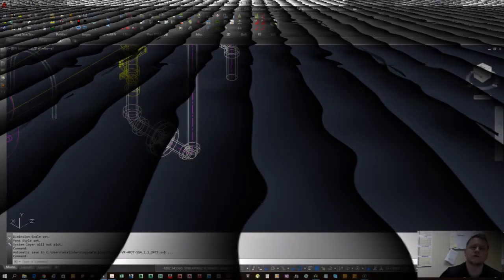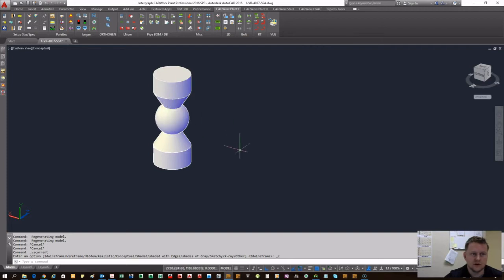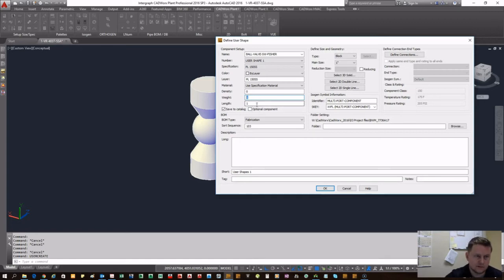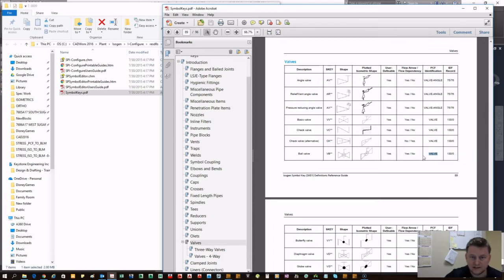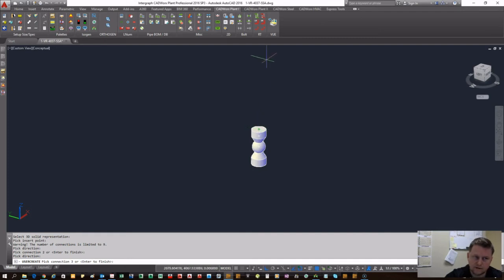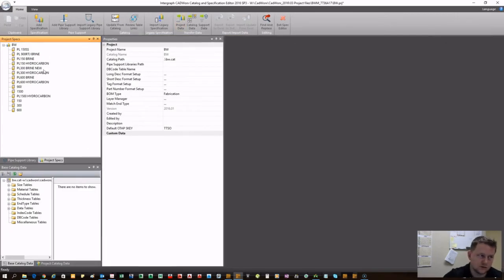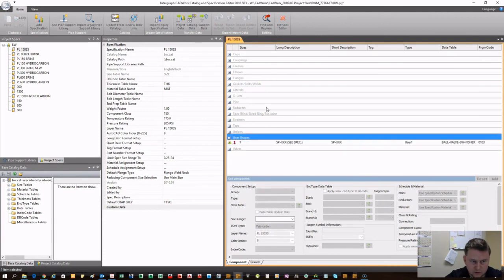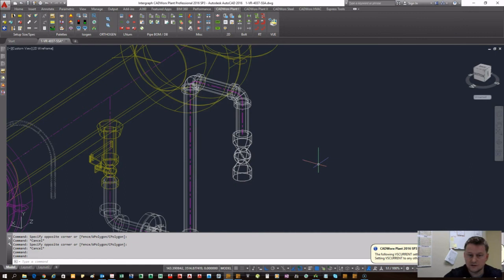CADWorx - Plant - Creating Custom Components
Simple class to explain the use of USERCREATE and how to build custom components in CADWorx Plant 2016